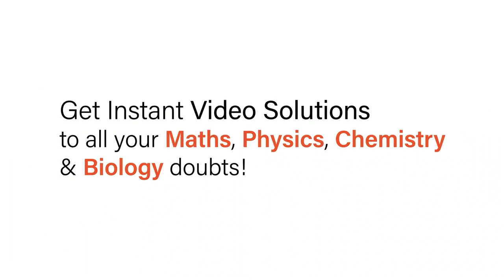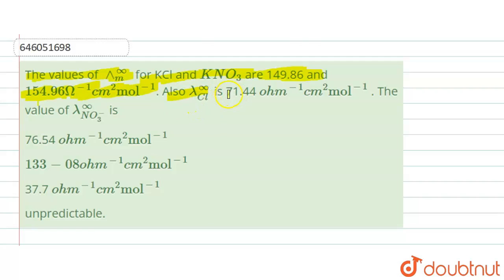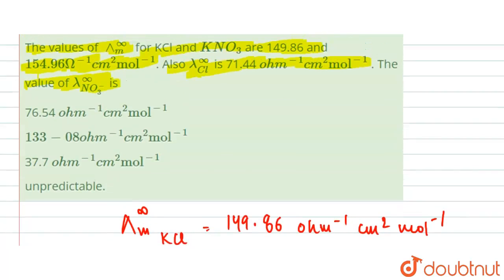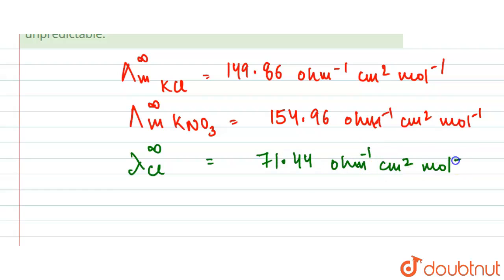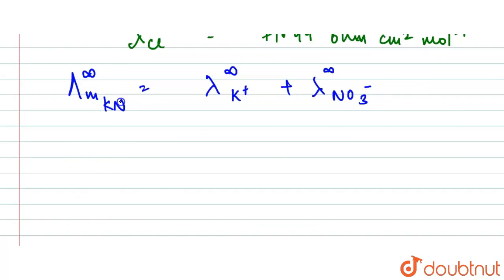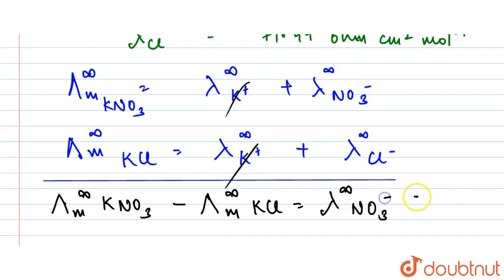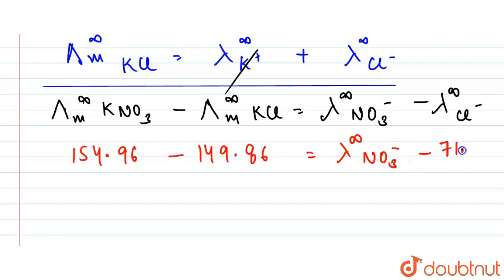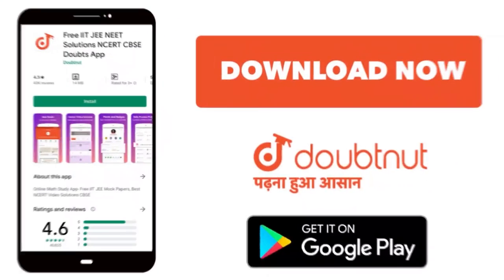The values of ^^_(m)^(oo) for KCl and KNO_(3) are 149.86 and 154.96Omega^(-1)cm^(2)mol^(-1). Als...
The values of ^^_(m)^(oo) for KCl and KNO_(3) are 149.86 and 154.96Omega^(-1)cm^(2)mol^(-1). Also lambda_(Cl)^(oo) is 71.44 ohm^(-1)cm^(2) mol^(-1) . The value of lambda_(NO_(3)^(-))^(oo) is
Class: 12
Subject: CHEMISTRY
Chapter: ELECTROCHEMISTRY
Board:NEET

👉 Have Any Query? Ask Us.